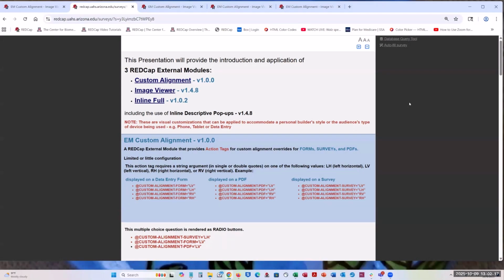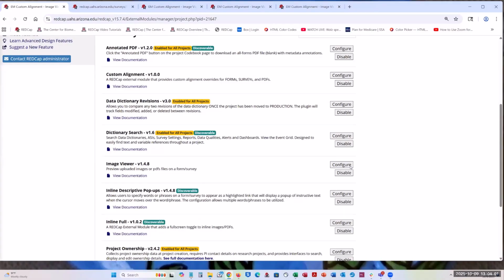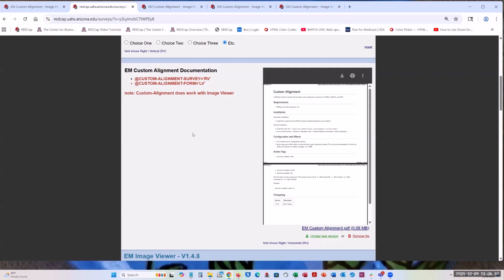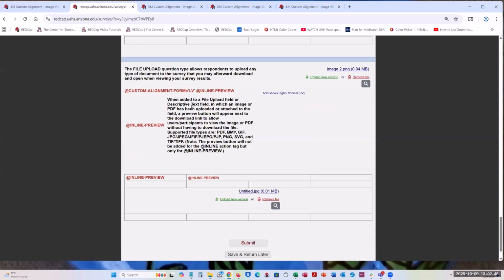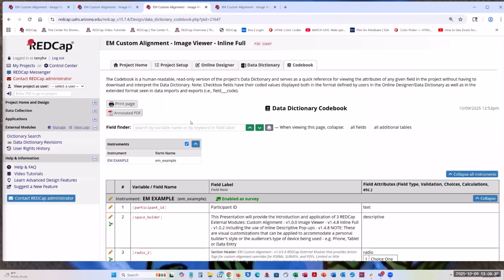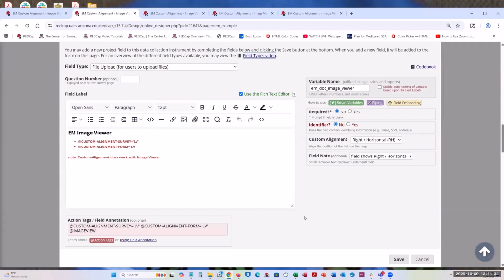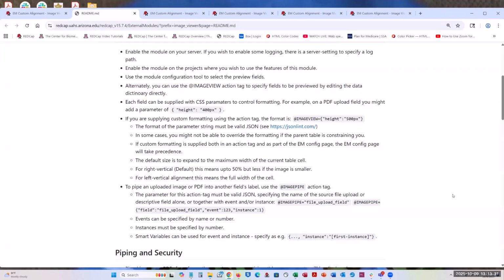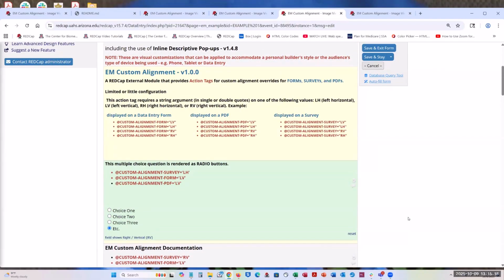Custom Alignment, Image Viewer, Inline Full